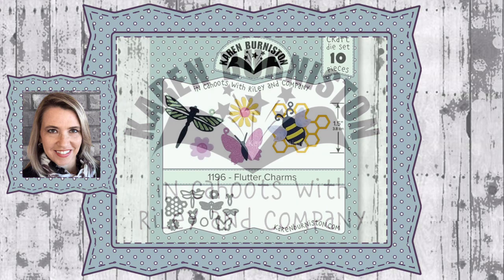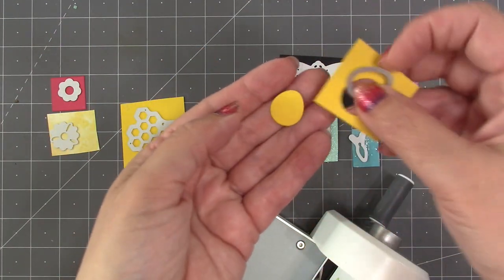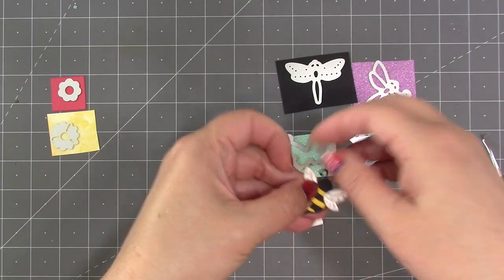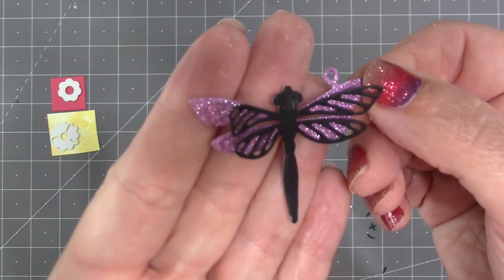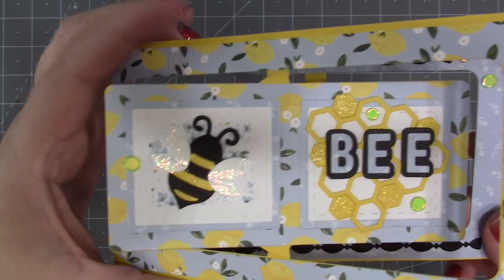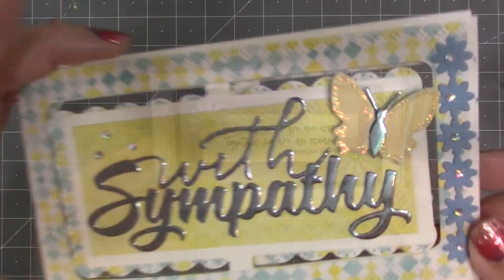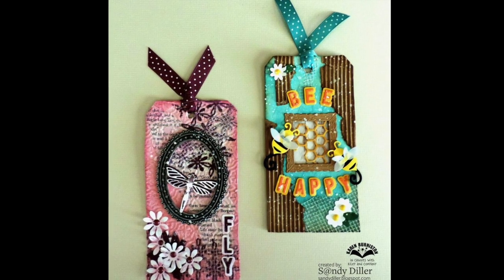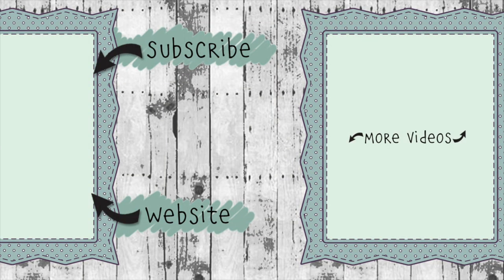Karen Burniston Die Set 1196 Flutter Charms Assembly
Karen demonstrates how to assemble Die 1196 Flutter Charms, available

CORRECTION - the purple dragonfly Landscape Accordion card shown in the video (4:10) was made by Fran Sabad, not Karen Aicken. Apologies to both designers for my error.